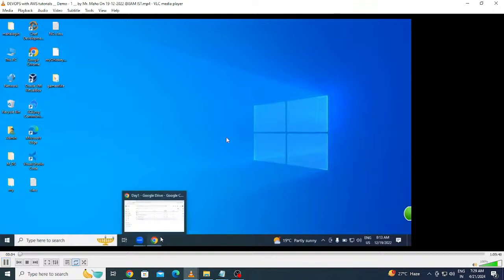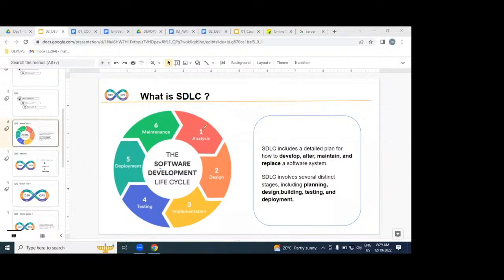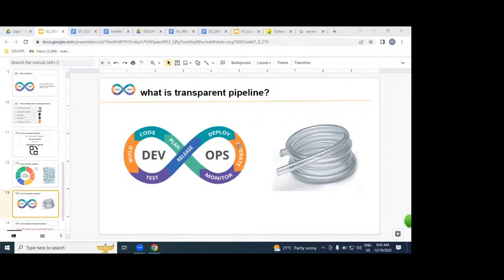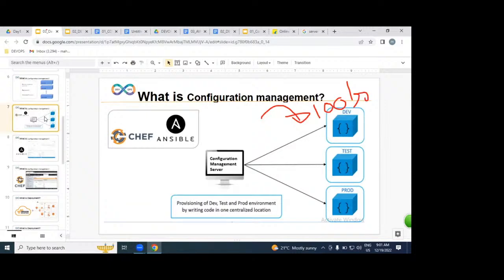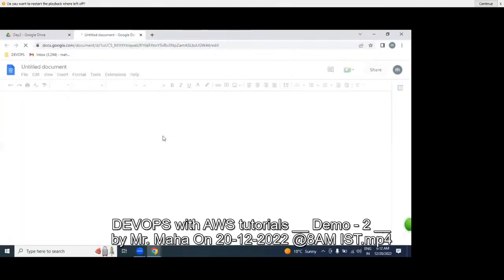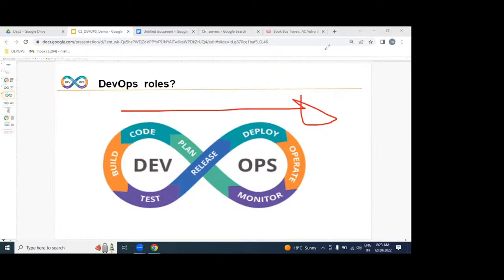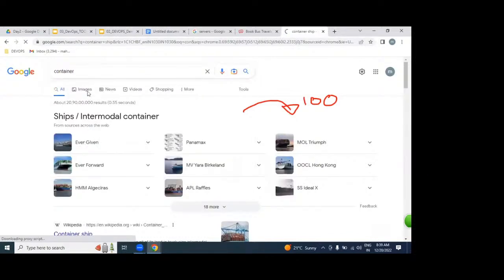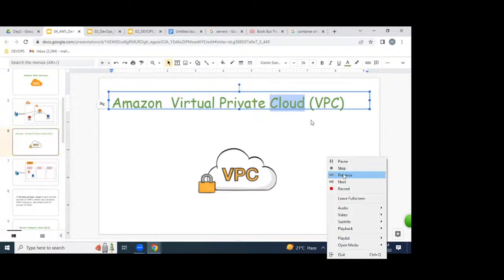DEVOPS with AWS tutorials by Mr. Maha Sir